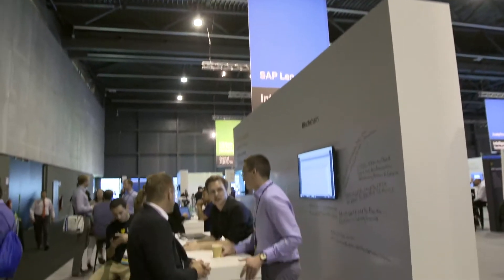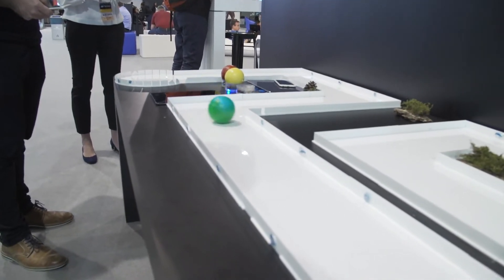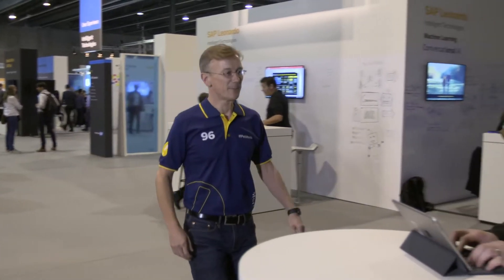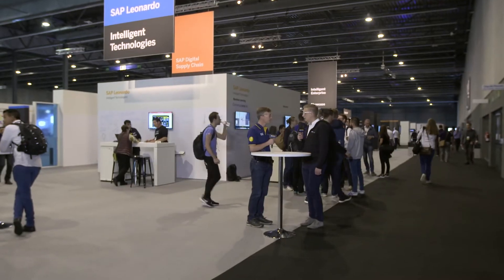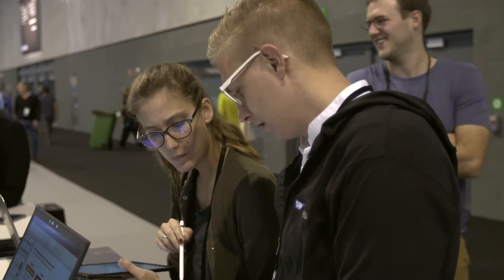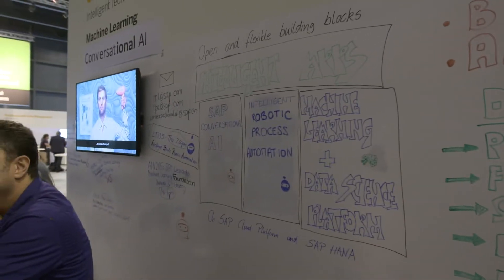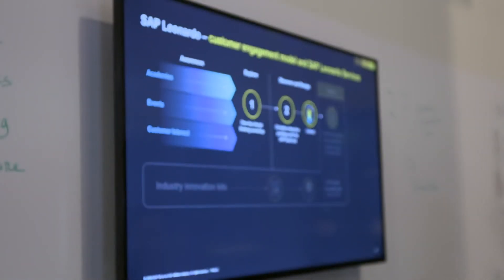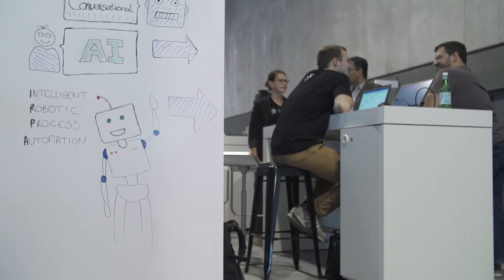SAP Intelligent Robotic Process Automation – A Sneak Peek of SAP’s New Product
SAP Intelligent Robotic Process Automation is a complete automation suite from SAP Leonardo. Where software robots mimic humans by replacing manual tasks, interpret text-heavy communications, or make process suggestions to end-users for definable and repeatable business processes.